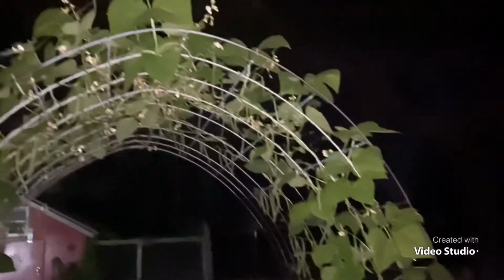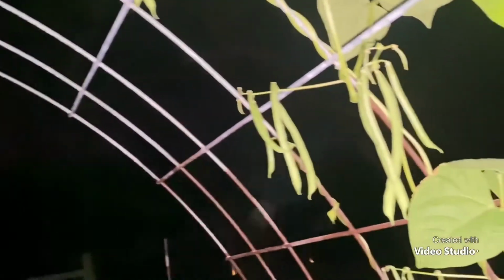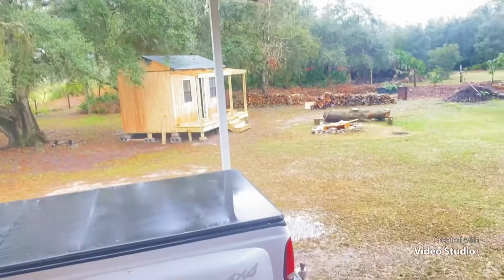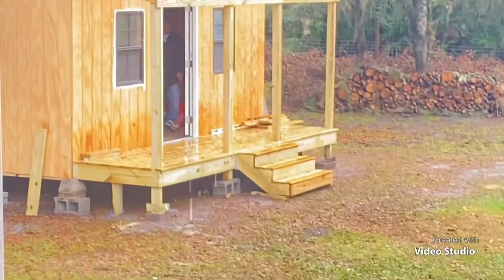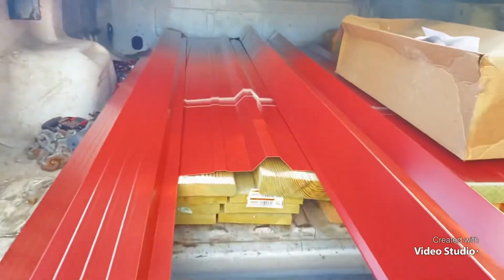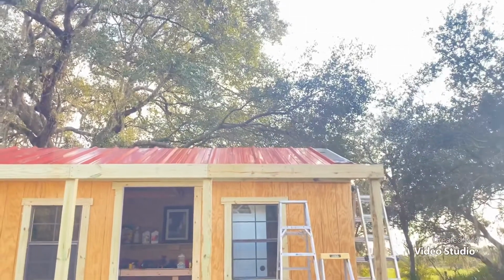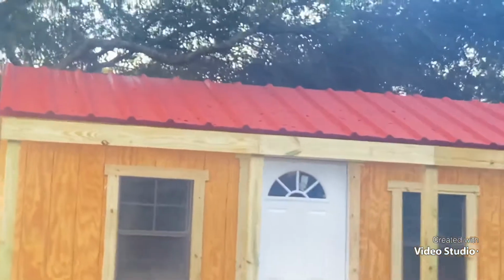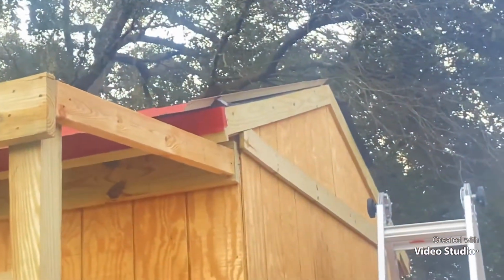Started Metal Roof￼ On Garden Shed